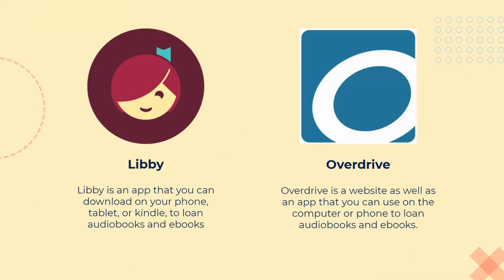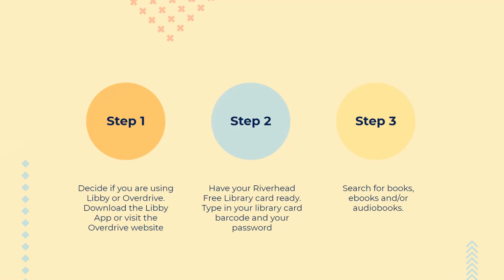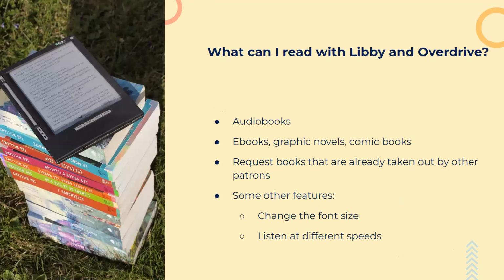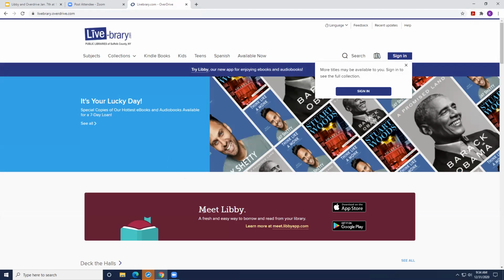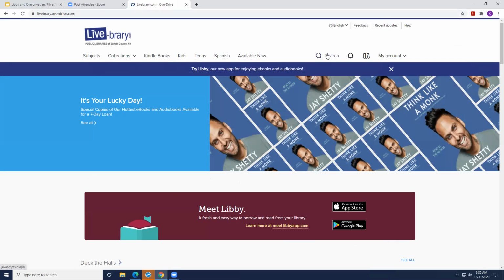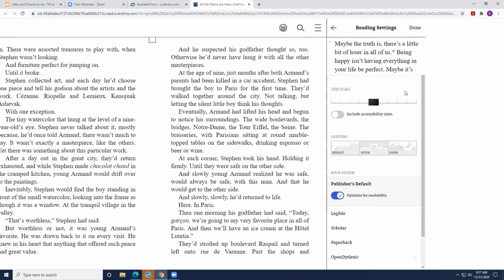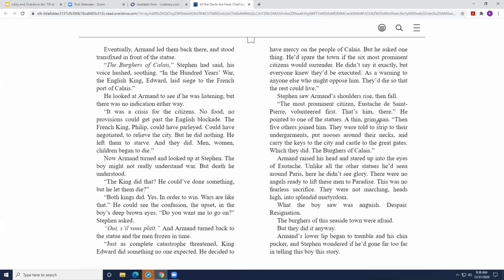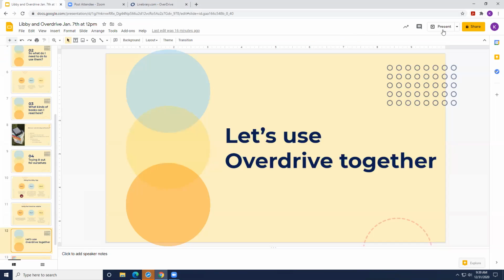How to use Overdrive and Libby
Learn how to borrow ebooks and audiobooks right from your device using Libby and Overdrive!